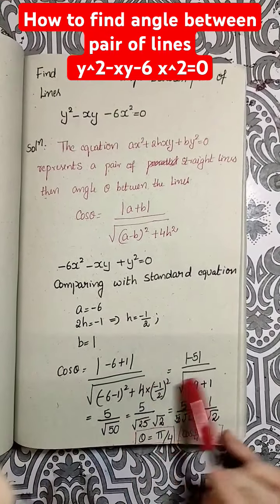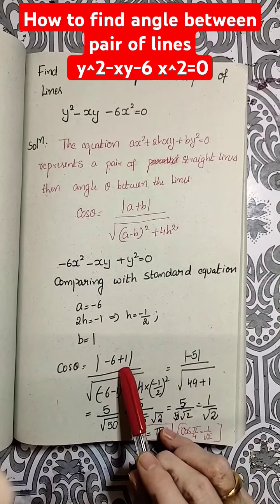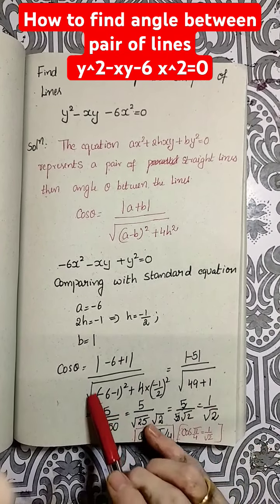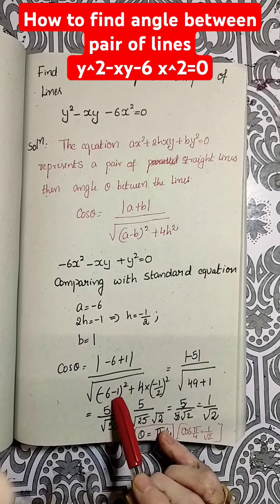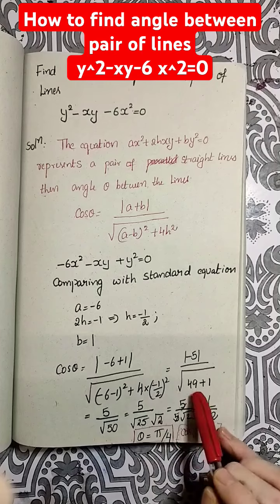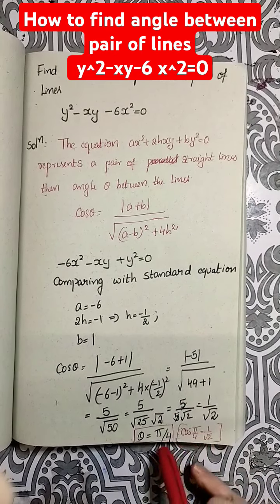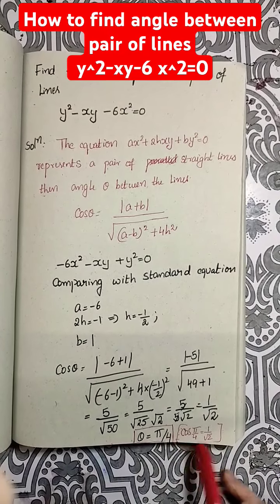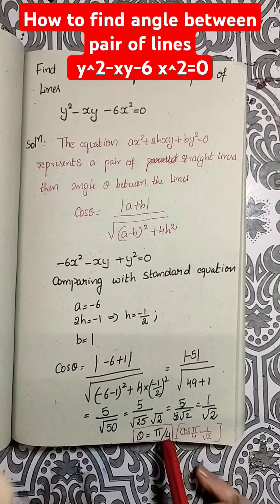Find angle between pair of lines